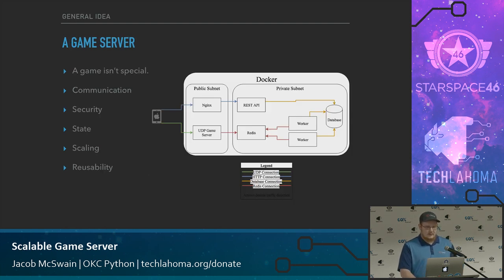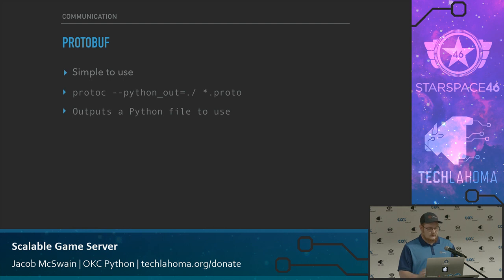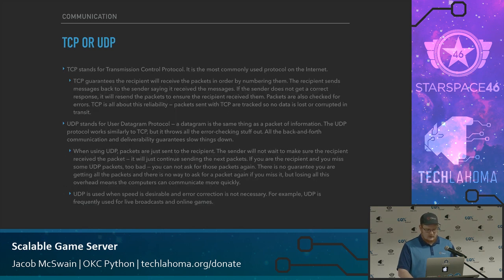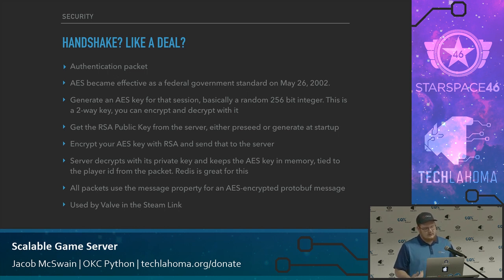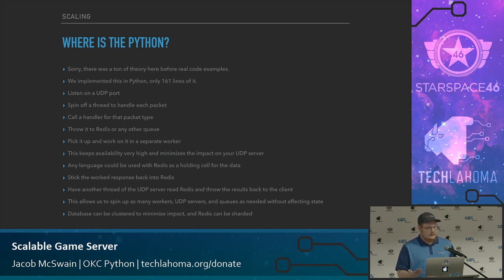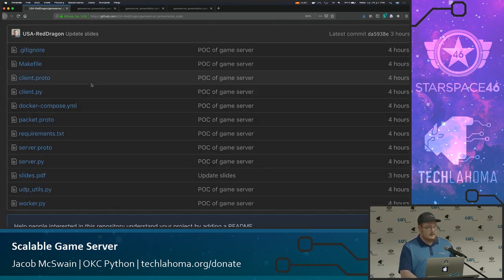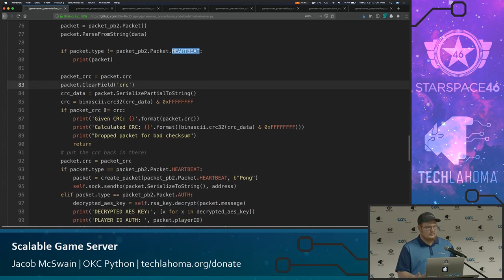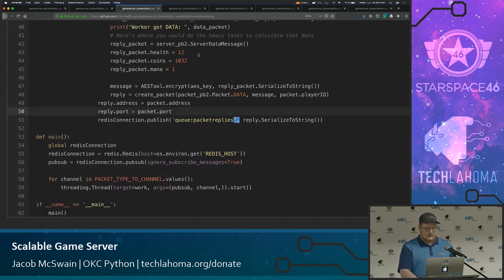Scalable Game Server in Python - Jacob McSwain: OKC Python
Jacob McSwain talks about creating a scalable game server in Python.